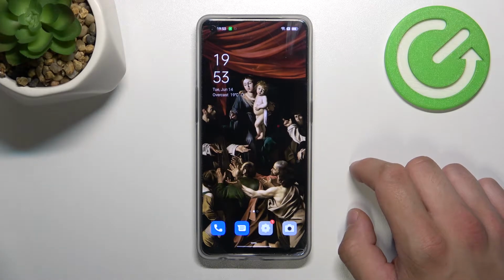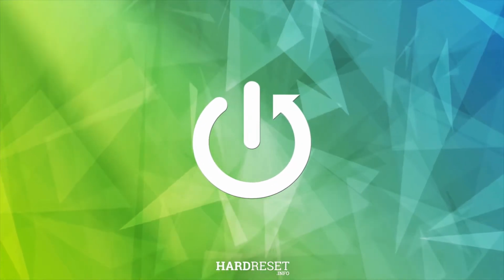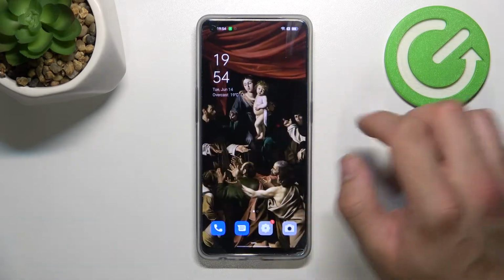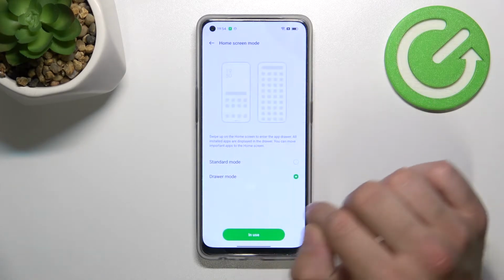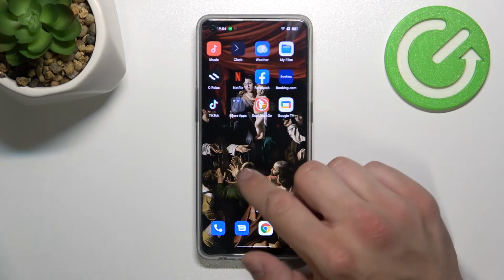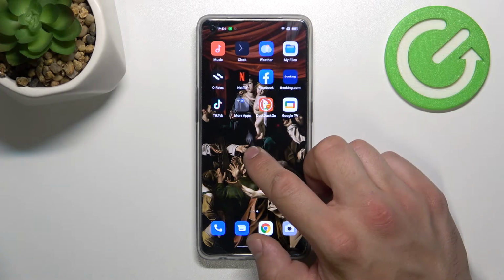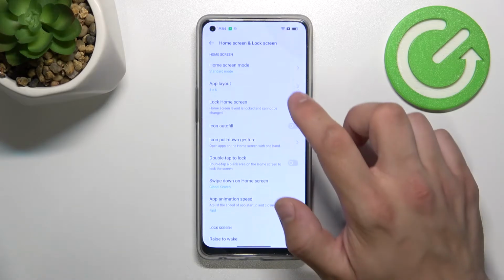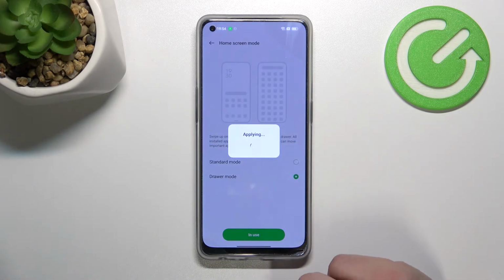Oppo Reno 7 lite - How To Enable & Disable App Drawer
If you want to turn on or off app drawer for Oppo Reno 7 lite, this video might be essential. Simply follow our step-by-step video tutorial and learn how to activate and deactivate app drawer for Oppo Reno 7 lite. Our channel grows, thanks to you! There's hundreds of videos uploaded daily in which we show functions and settings of many devices, go check them out, if you want to expand knowledge about your smartphones, routers, tablets, etc... Consider leaving us Like, comment and subscription as it helps us greatly in producing more content for you to watch. Cheers!

How to enable app drawer for Oppo Reno 7 lite ?
How to add app drawer on Oppo Reno 7 lite ?
App drawer on Oppo Reno 7 lite ?
Does Oppo Reno 7 lite have app drawer  ?